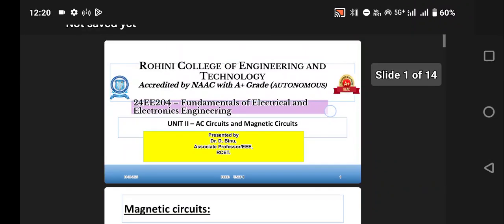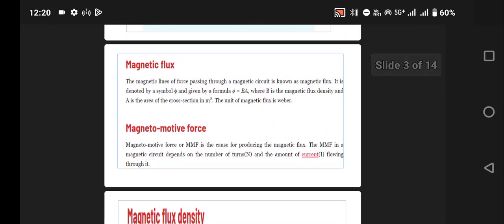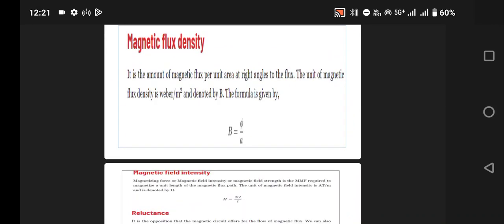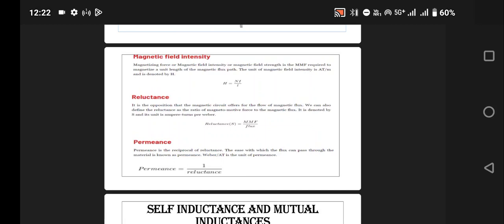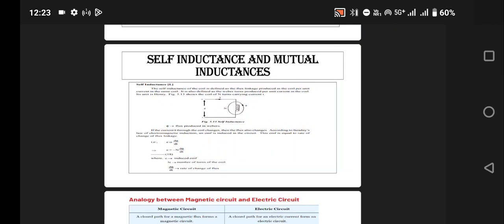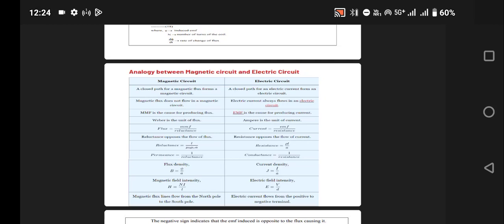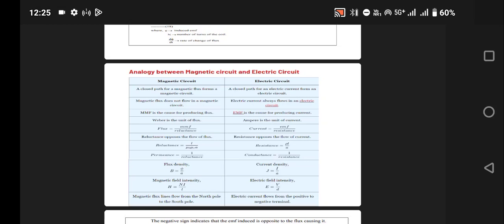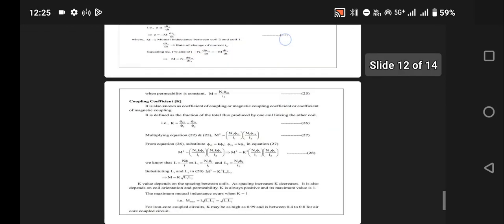March 19, 2025